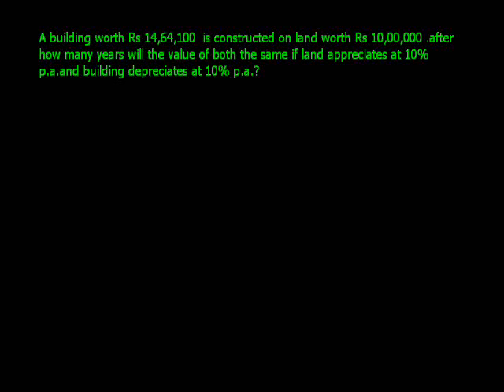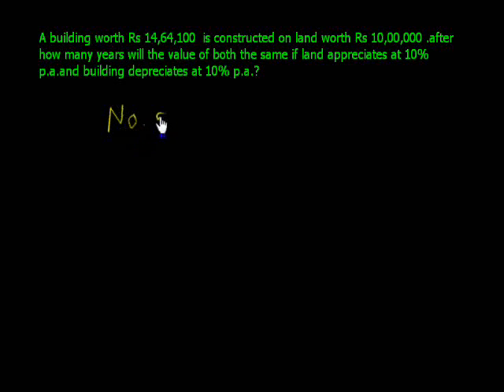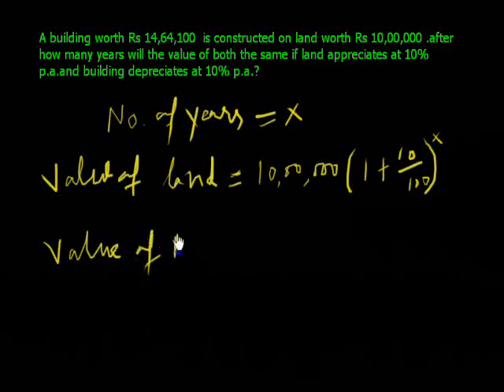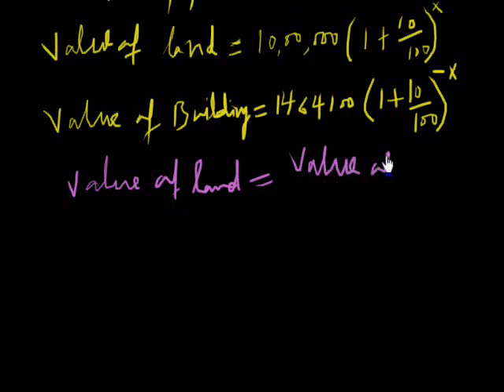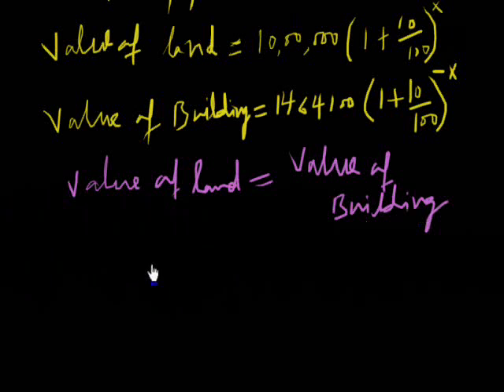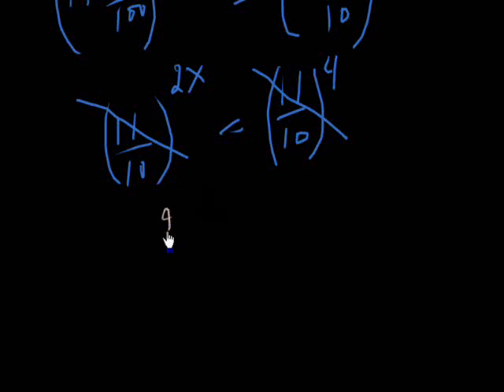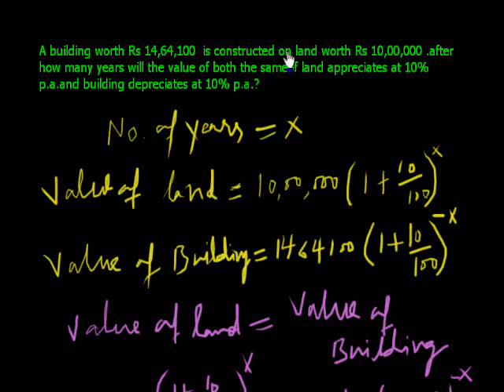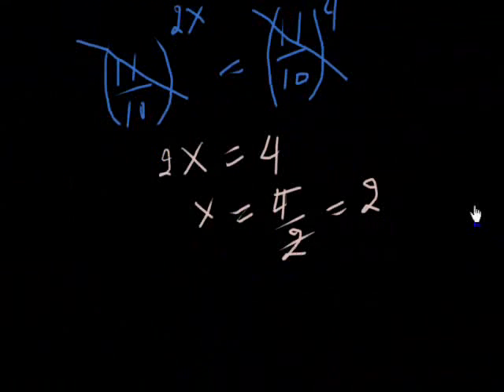Compound Interest - Part 2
This is second part of compound interest. In this part, we will calculate number of years if two different principals will be given. One principal will be depreciated and other will be appreciated.